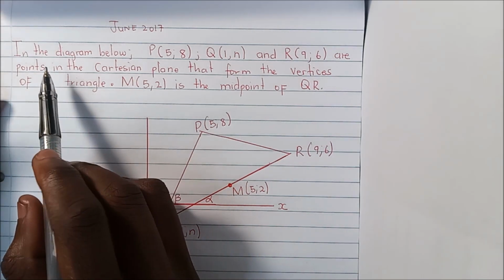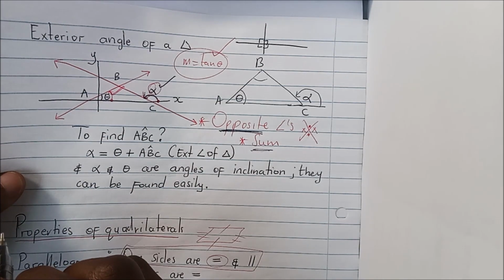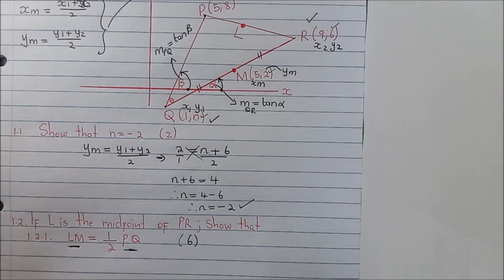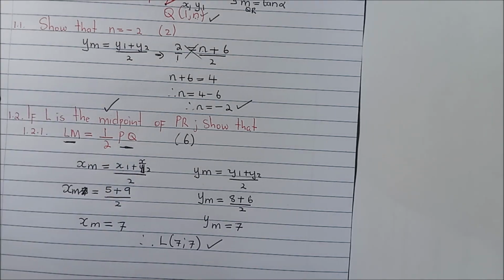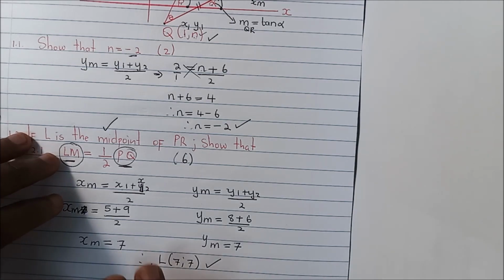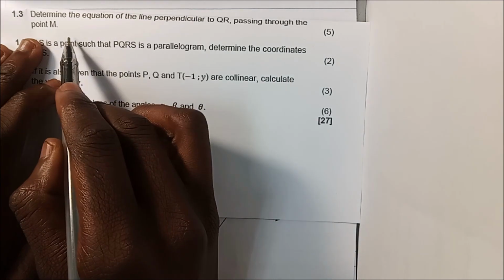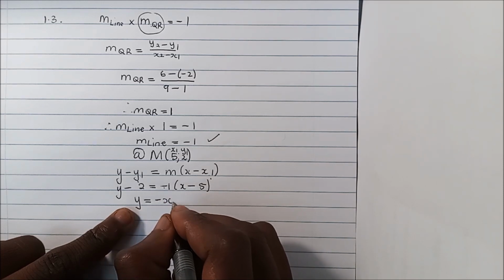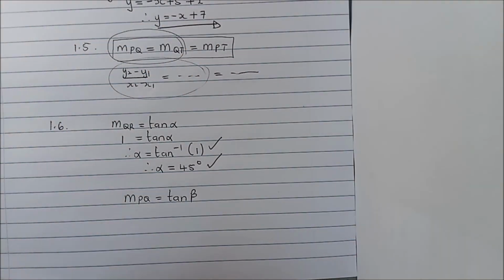Grade 11 Analytical Geometry How to attempt questions Lesson 2